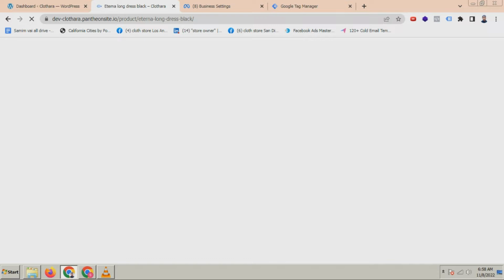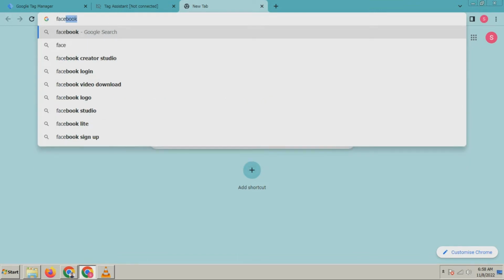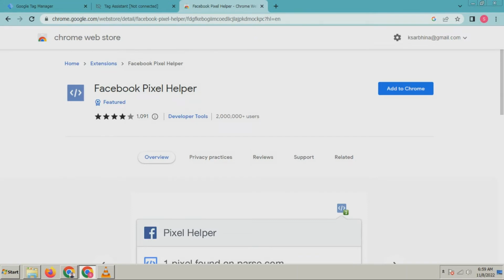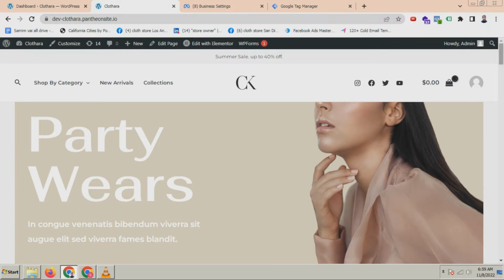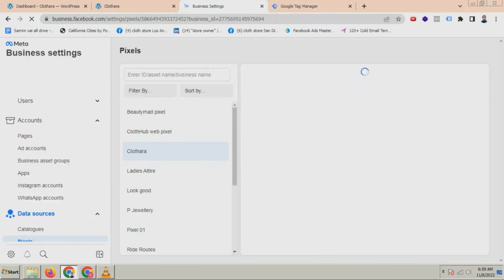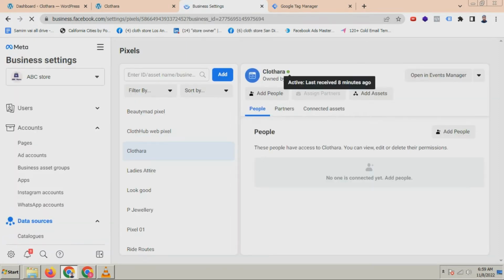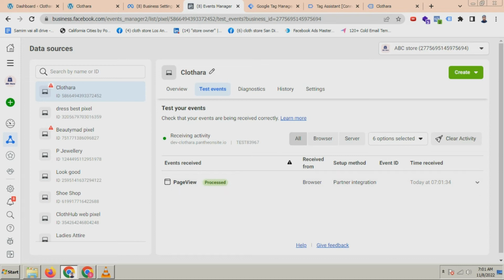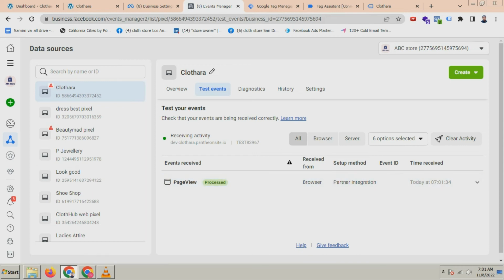check facebook pixel is working | facebook pixel setup | facebook api conversion | freelance rahul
Hello dear,
I am Rahul Mondal, expert in facebook conversion api, google tag manager, ga4, ga4 serversite tracking enhanced ecommerce tracking.

If you need this service you can hire me

My expertise are Google tag manager, GA4, Enhanced ecommerce tracking, Facebook API conversion,  Google Ads conversion Tracking, server side trackig, linkedin tracking etc.

🔘Goals/events
🔘Remarketing audience set up for Google Ads
🔘Cross-domain tracking
🔘Filters

✅ Domain verification
✅ Facebook Event Tracking Through GTM
✅ Google Analytics
✅ Event De-duplication

Thanks,
Rahul Mondal
freelance rahul, freelancer rahul